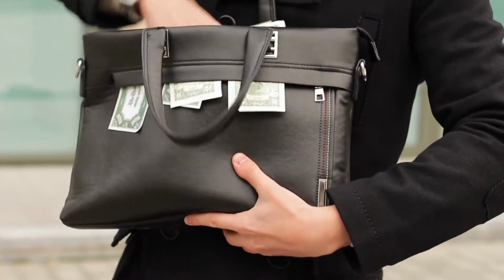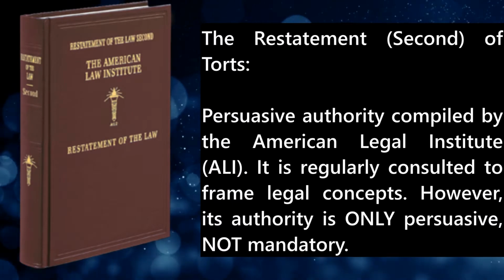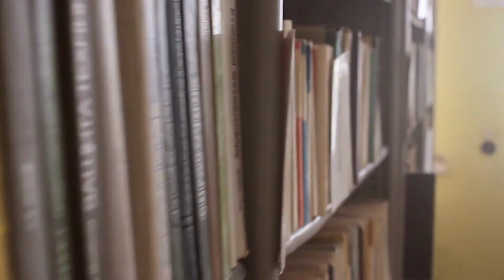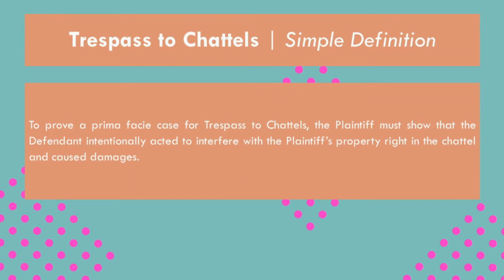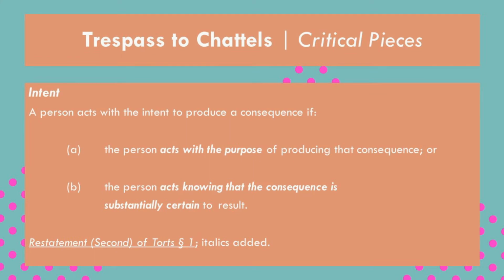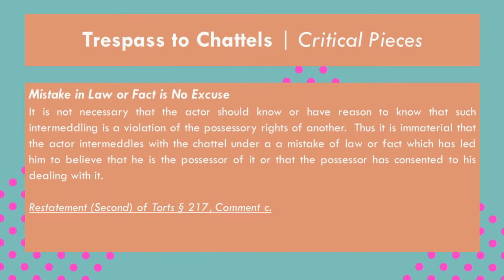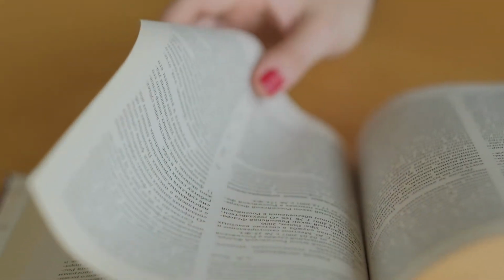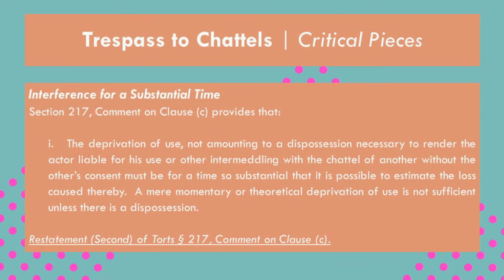What is Trespass to Chattels? | Intentional Torts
Trespass to Chattels | Intentional Torts | (Tort Law)

This video provides an overview of the Intentional Tort of Chattels.  It relies heavily upon the Restatement (Second) of Torts to substantiate its information. Use it to reinforce what you've learned in class or to review for an exam.

Trespass to chattels occurs when the defendant intentionally acts to infere or intermeddle with the plaintiff's exclusive control of her chattel.

Outline:
00:00 Intro
01:00 Trespass to Chattels: Defined
02:41 Critical Pieces
05:57 Examples
08:04 Outro